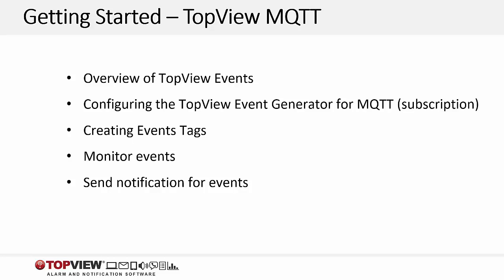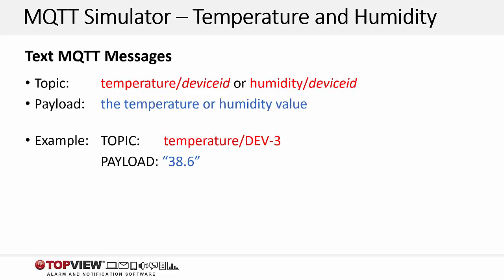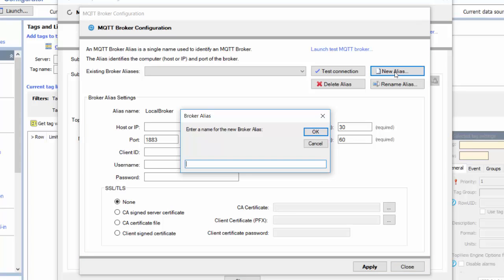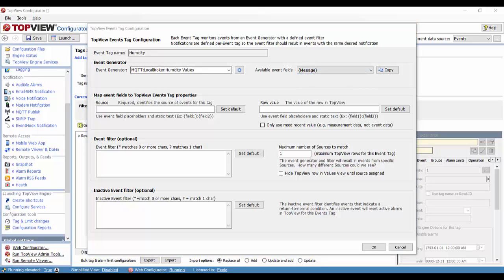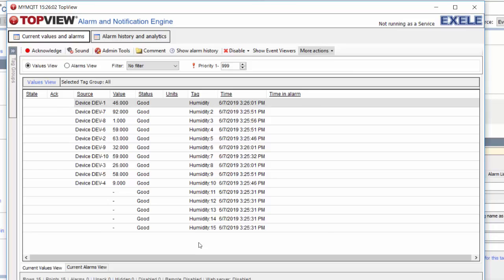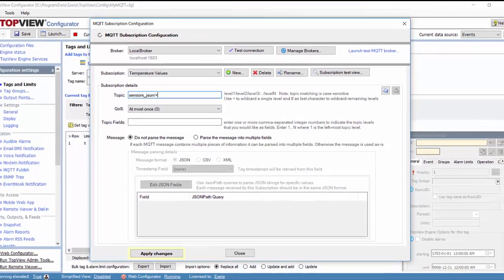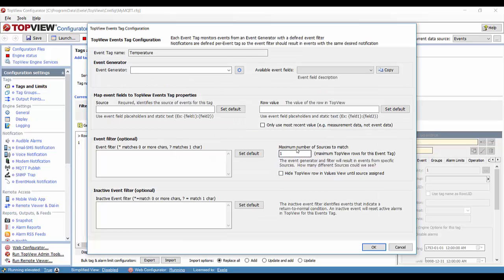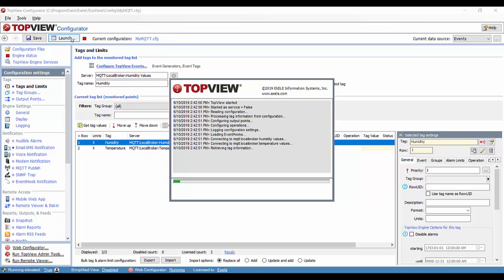Getting started with TopView for MQTT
This video will demonstrate how to get started with TopView Events for MQTT by showing the initial configuration steps and a small set of features.